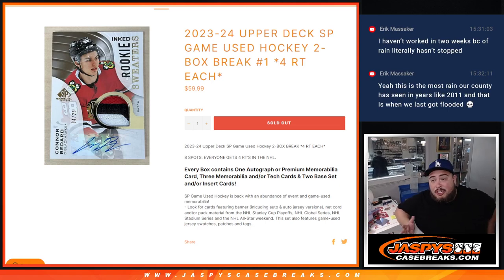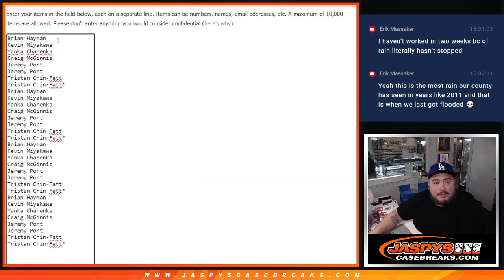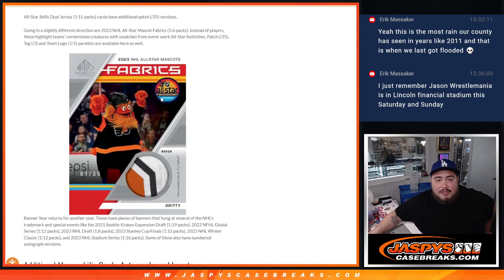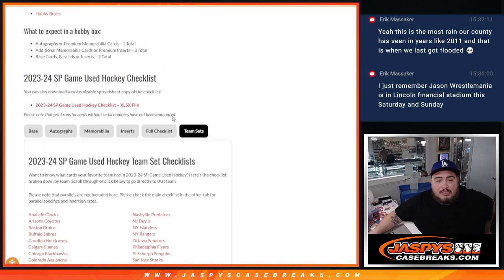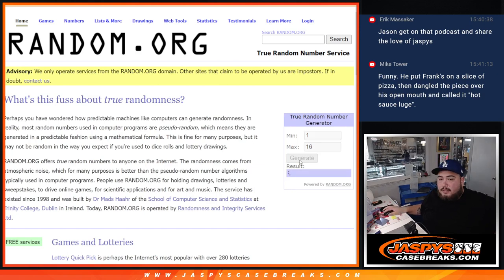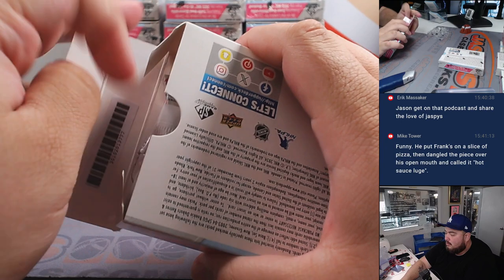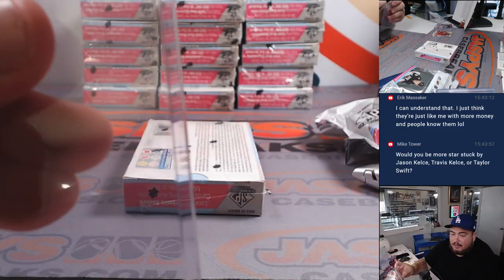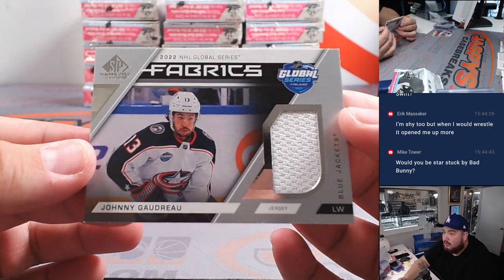Thu. 4/4/24 - 2023-24 UPPER DECK SP GAME USED HOCKEY 2-BOX BREAK #1 *4 RT EACH*